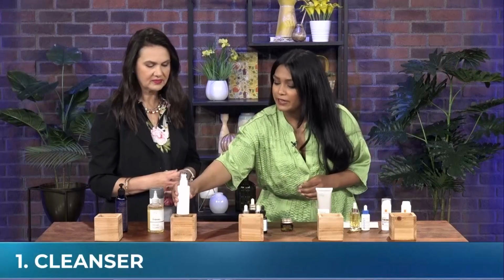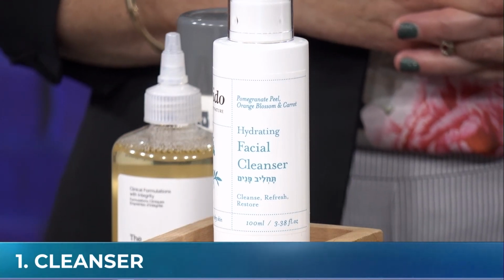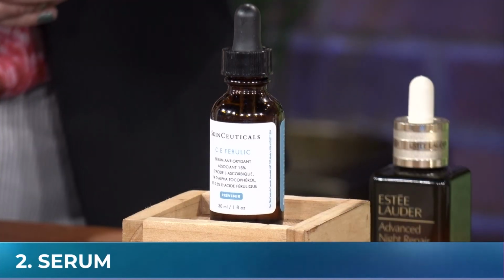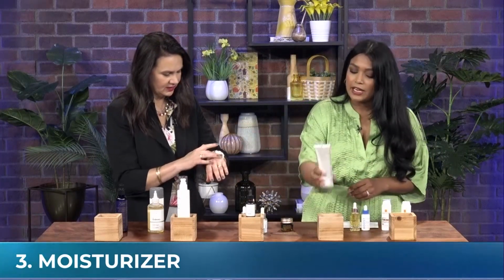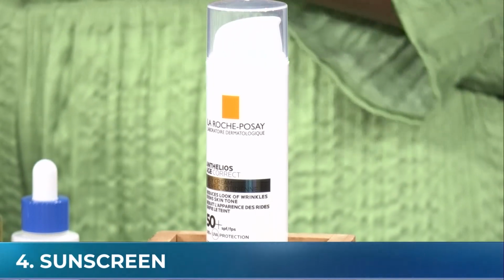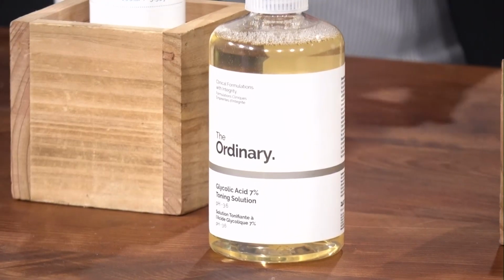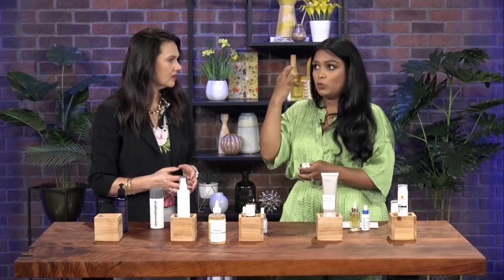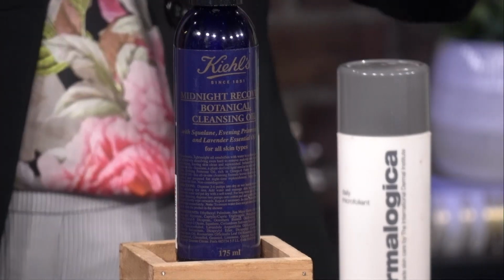Why the order you apply your skincare products makes a difference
With so many skincare products out there do you know how to use each in the right order? Beauty expert Shobana Lakkavally does and showed us what products to use for a daytime and nighttime skincare routine.